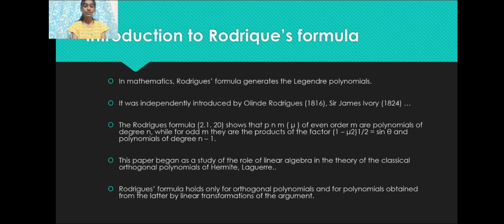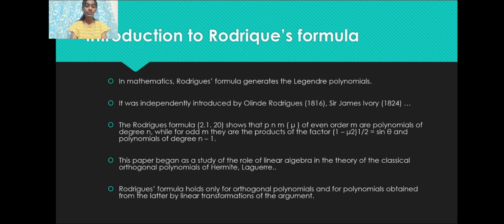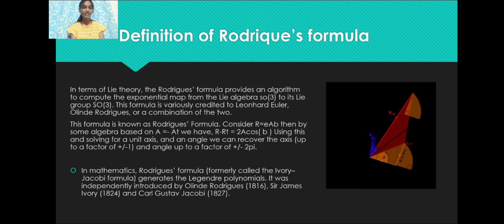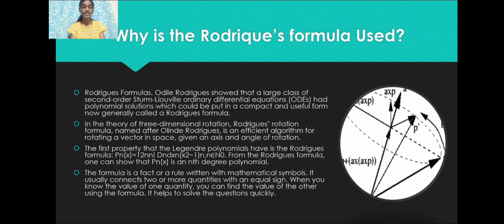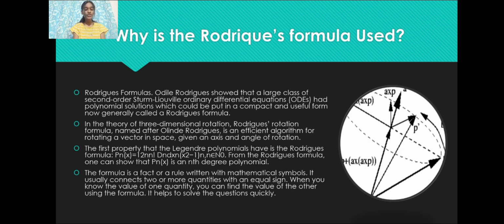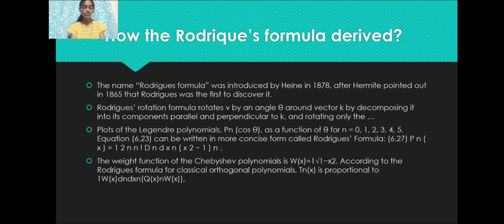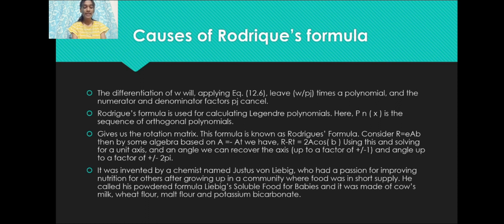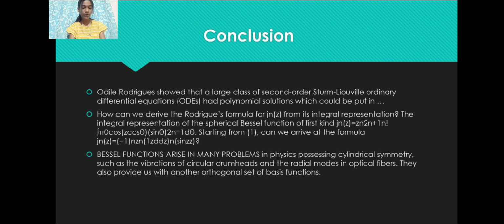Rodrique's formula in CSE stream